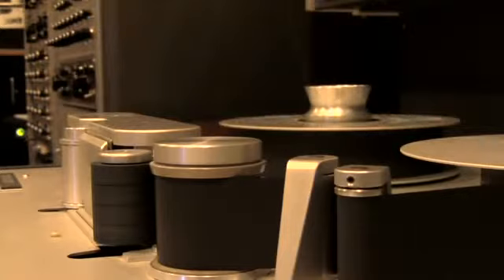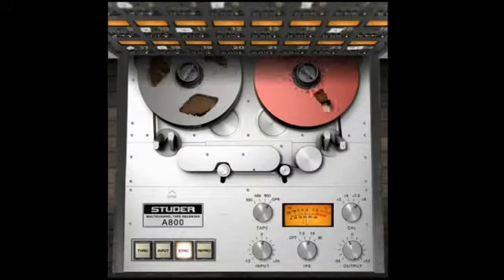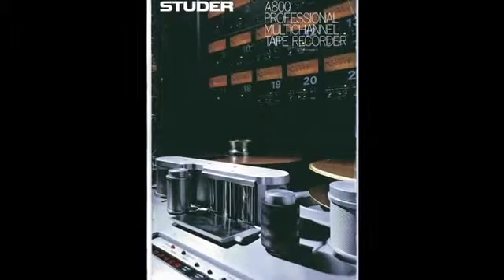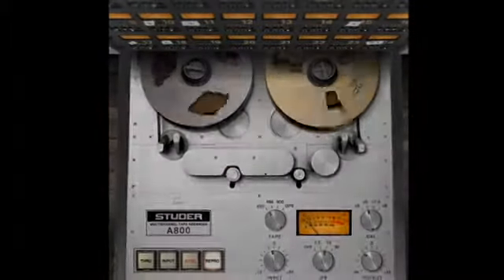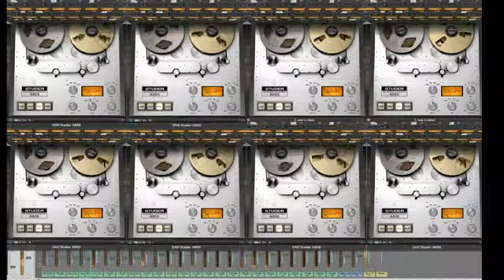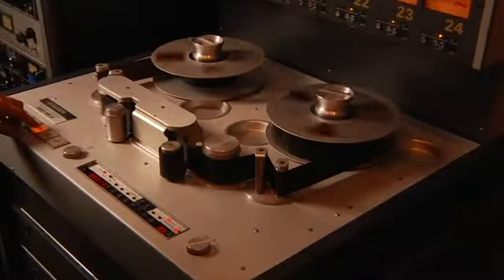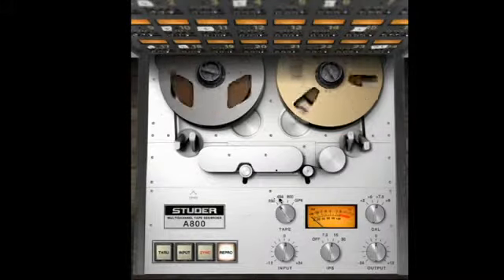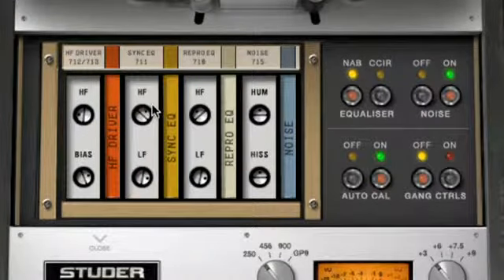Studer A800 Multichannel Tape Recorder Trailer for UAD2 - YouTube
MCHTRONIX BROADCASTING